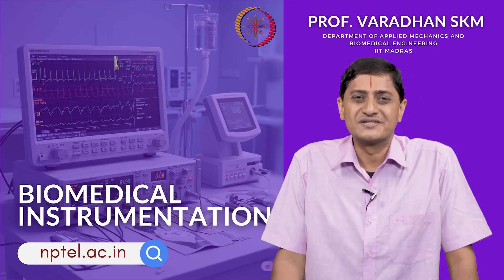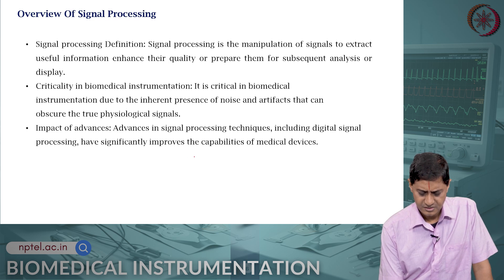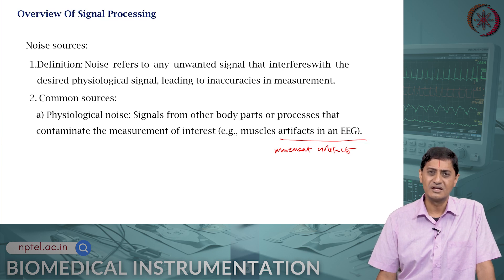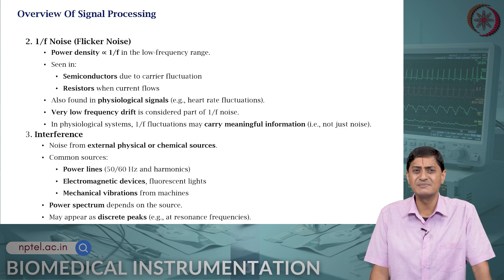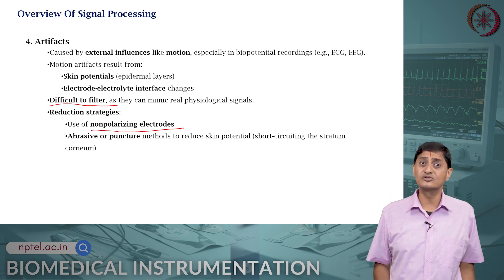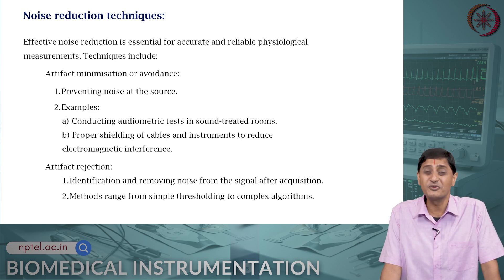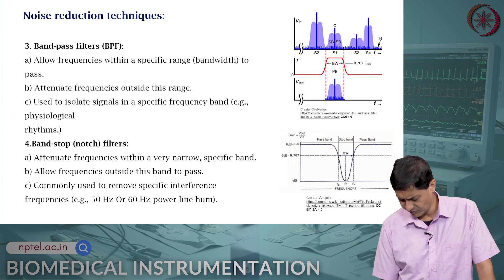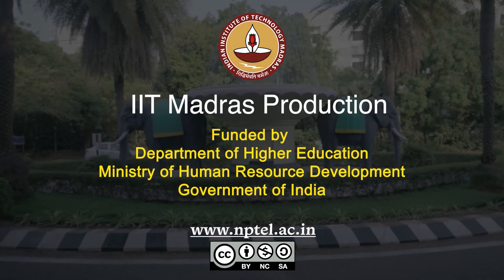Overview of Signal Processing Techniques- Filtering methods